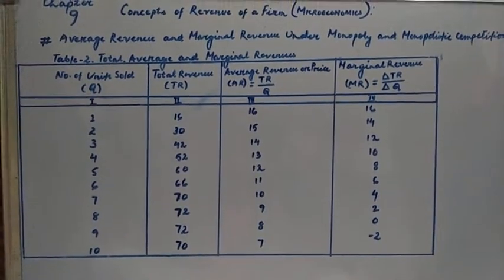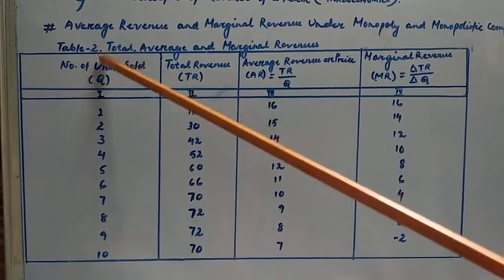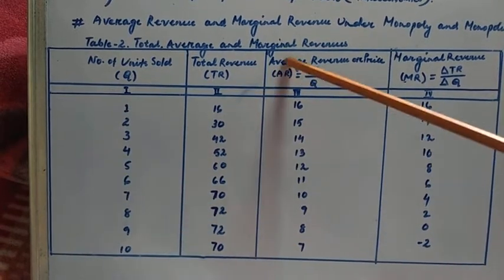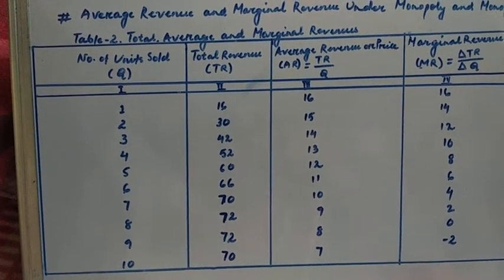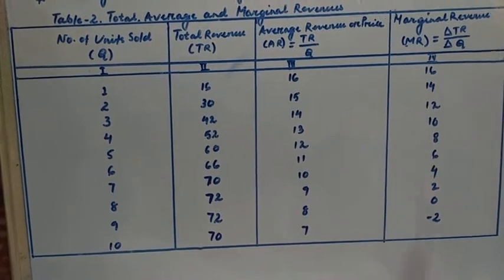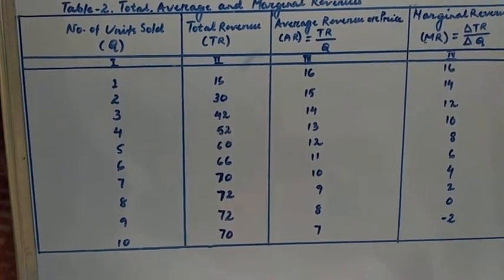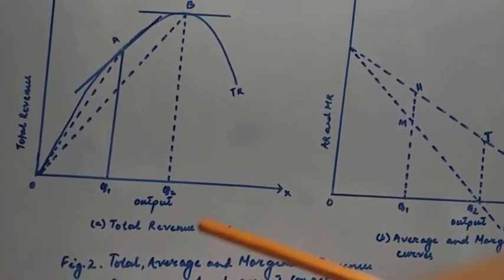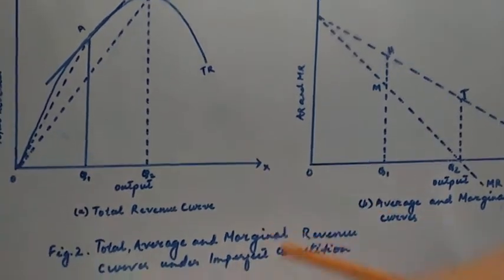Average Revenue and Marginal Revenue under Imperfect Competition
Statistics for Economics Class-XI Chapter-9 Concepts of Revenue of a Firm: AR and MR under Imperfect Competition